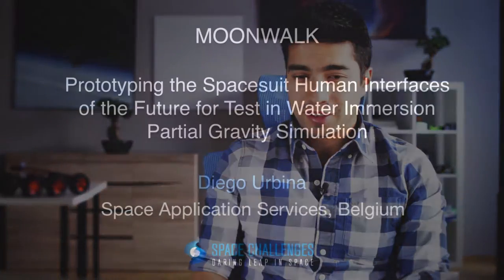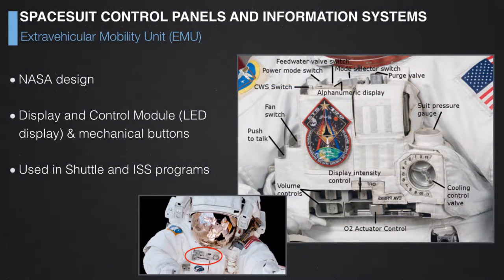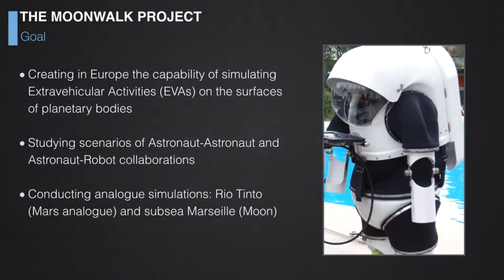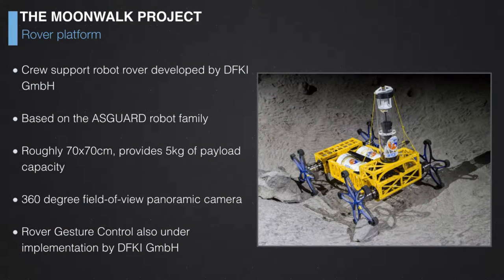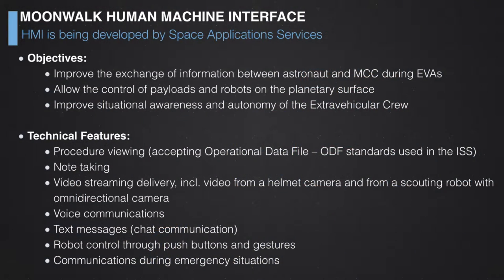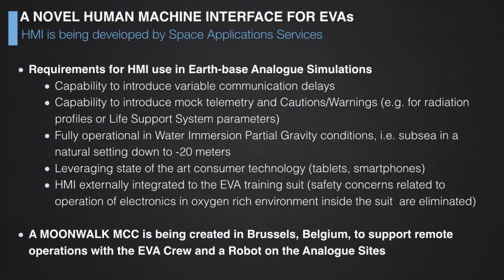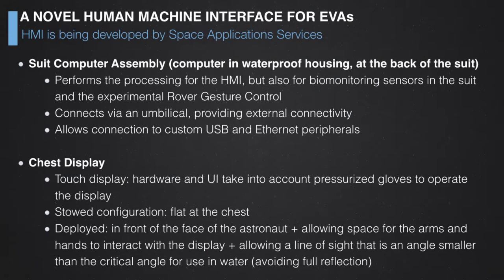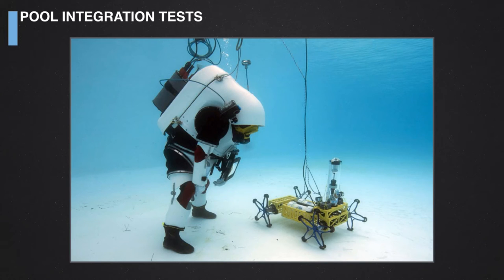The Moonwalk Project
Diego Urbina was a member of the the 520-day isolation crew of the Mars500 study, crew member at the Mars Desert Research Station in Utah, USA in January 2010, researching the growth of tropical plants and spacesuit constraints. Attitude and Orbit Control Systems researcher for the Aramis nanosatellite at the Politecnico di Torino in 2008.